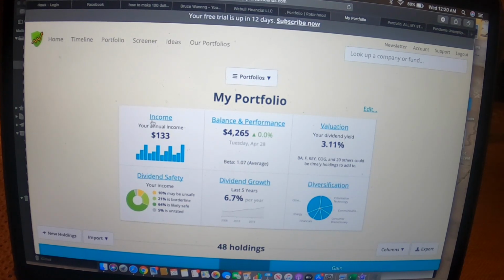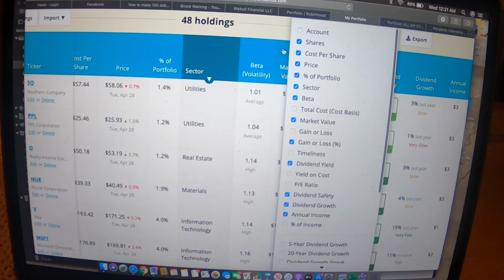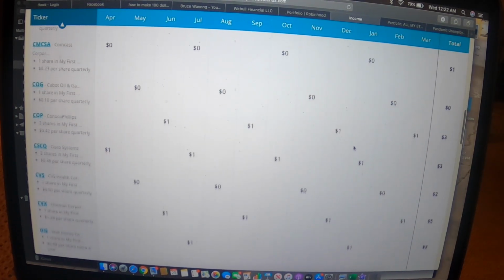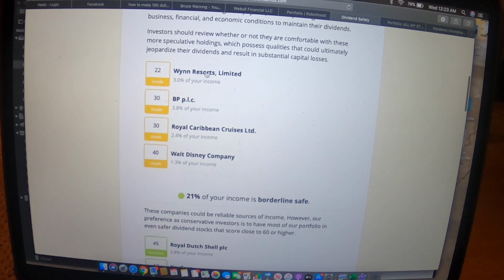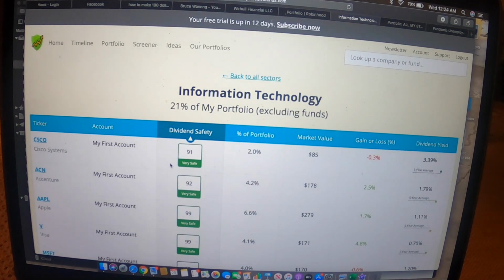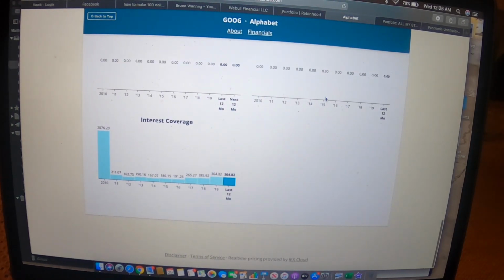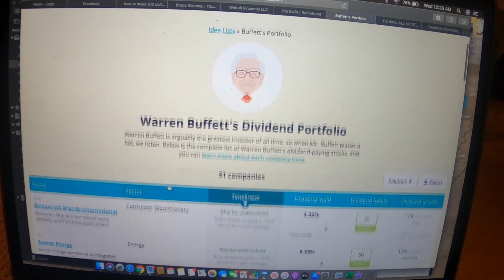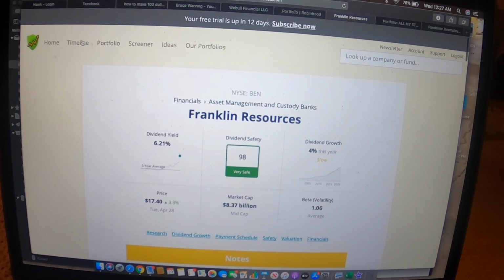HOW TO KEEP TRACK OF YOUR STOCK PORTFOLIO // ROBINHOOD (2020)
This video is about HOW TO KEEP TRACK OF YOUR STOCK PROTFOLIO // ROBINHOOD

  ►  Dividend Stocks Portfolio Revealed On Robinhood

Follow Me For Your Latest Updates!
                        Cars - Flying - Travels - Reviews - Stocks